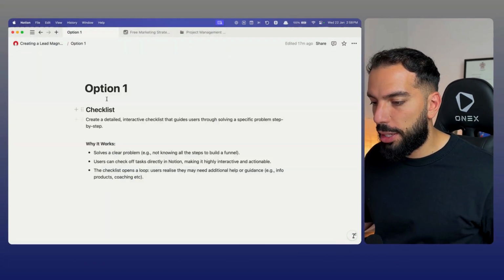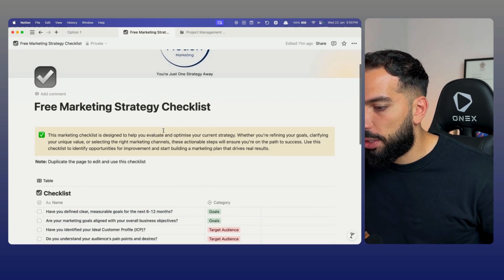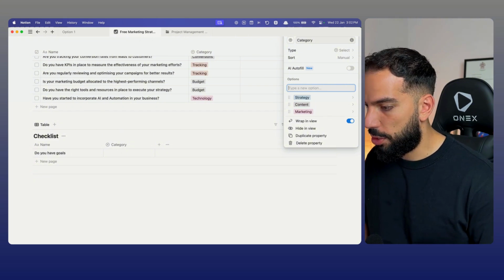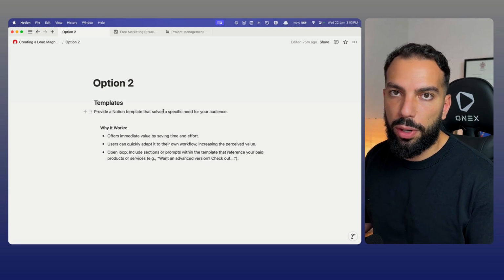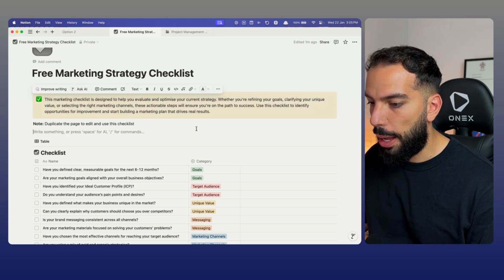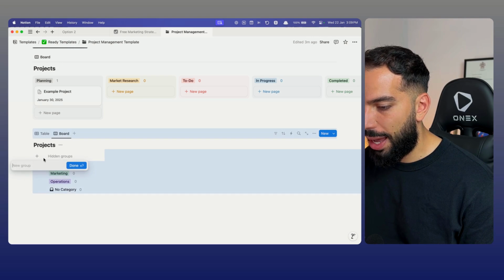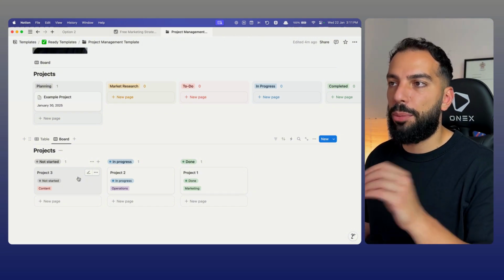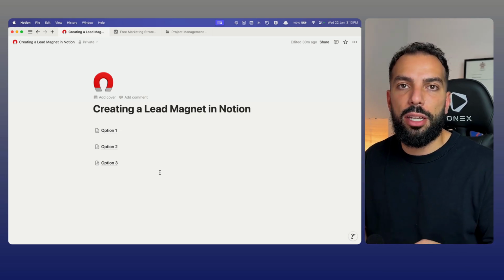3 Simple Ways To Create a Lead Magnet in Notion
In this video, I walk you through the simple steps to be able to create 3 different types of lead magnets in Notion.